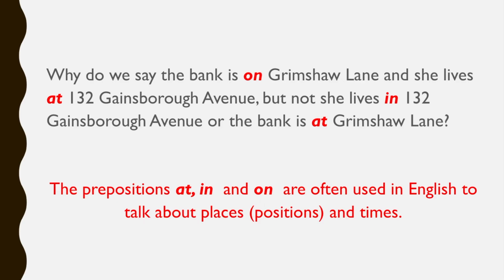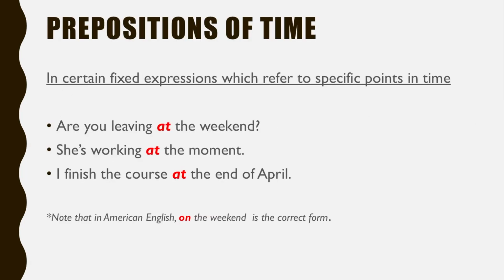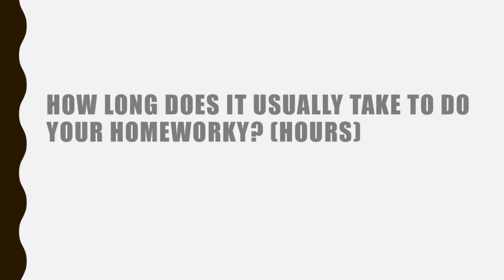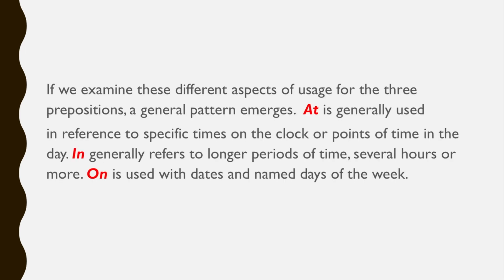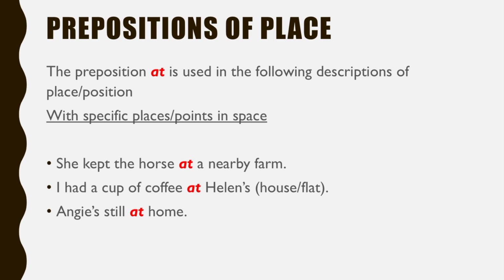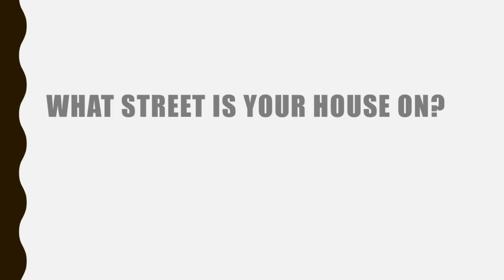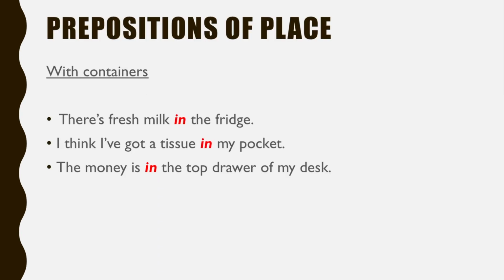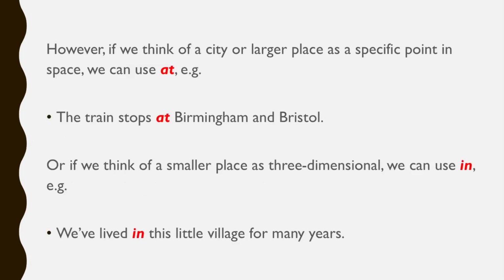Prepositions of Time and Place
Prepositions of Time and Place - 5th Grade